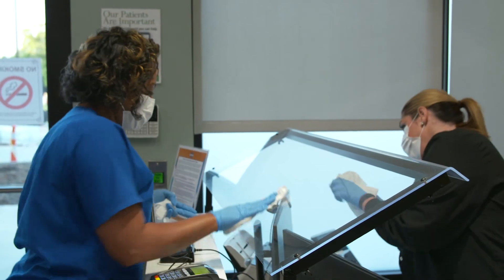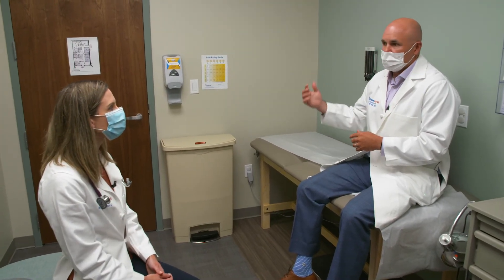COVID-19 Safety at Ochsner Urgent Cares with Granville Anthony Morse, III, MD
Granville Morse, MD gives a walkthrough of Ochsner's Urgent Care-Highland Park in Baton Rouge showing the safety measures for patients and employees.